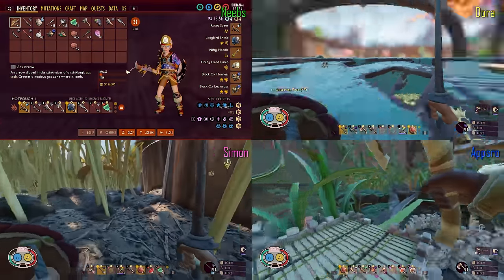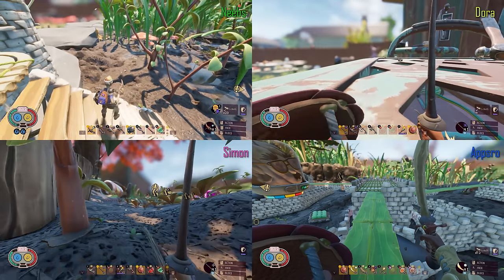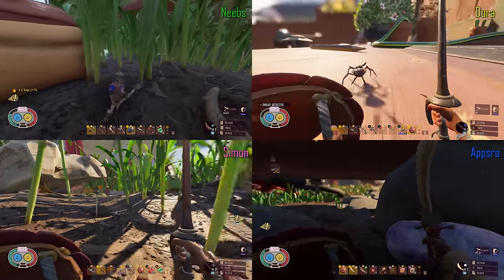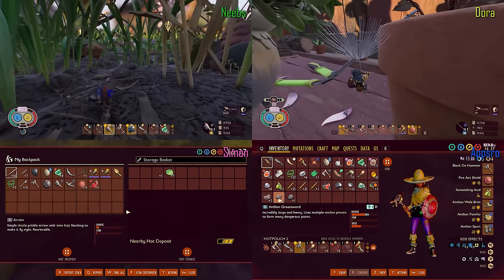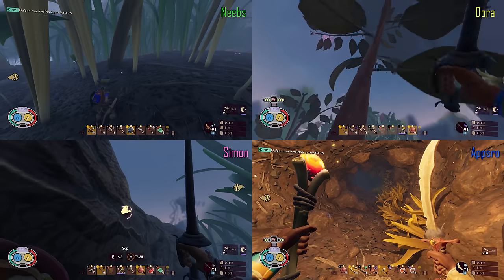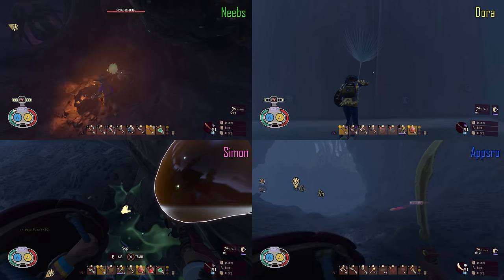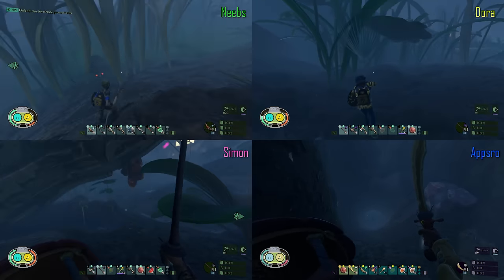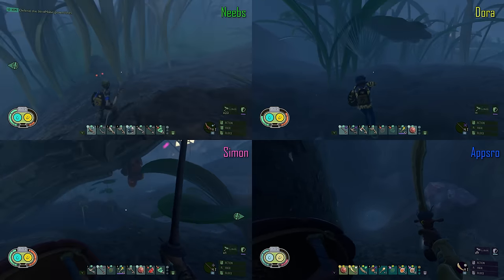4 angles. 2 hours. 1 epic grinding session - Grounded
Welp, you asked for it. You asked for a video with all the guys angles while they recorded a video. Do you regret it now??